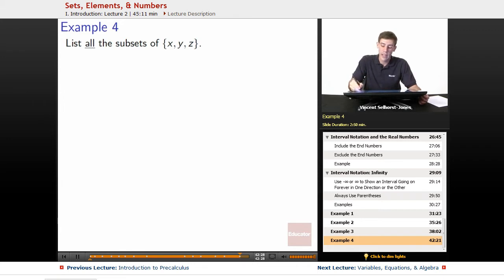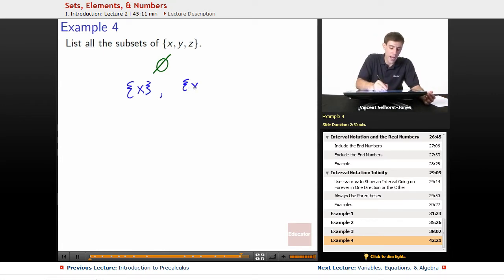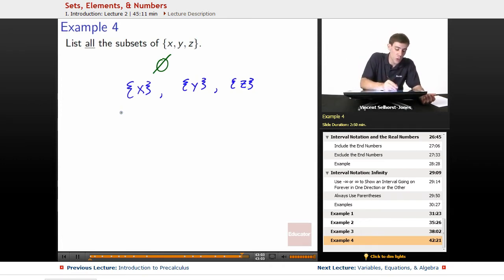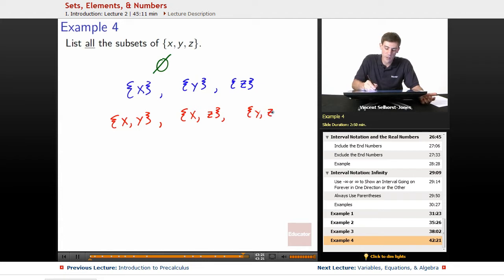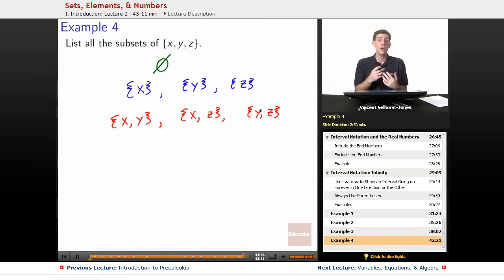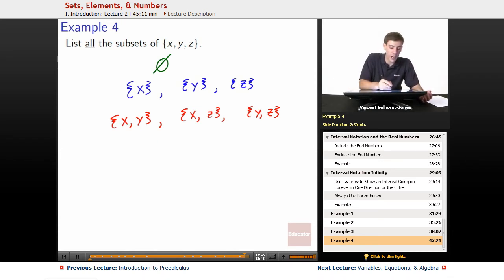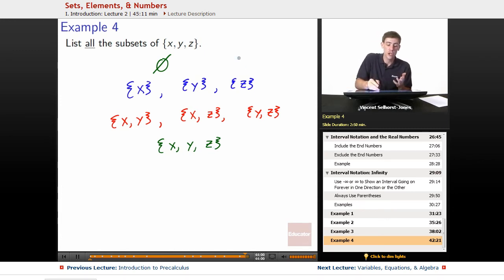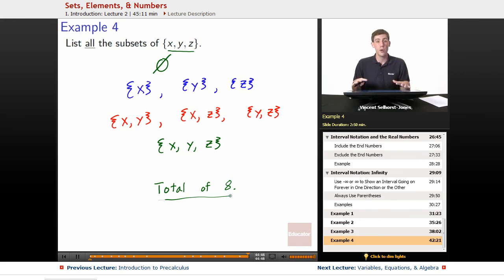Precalculus - Sets, Elements, & Numbers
Other subjects include Biology, Chemistry, Physics, AP Courses, and a variety of other Math subjects. We also offer Software Training courses in Photoshop, After Effects, and many more.